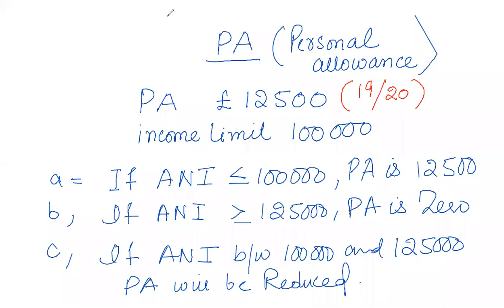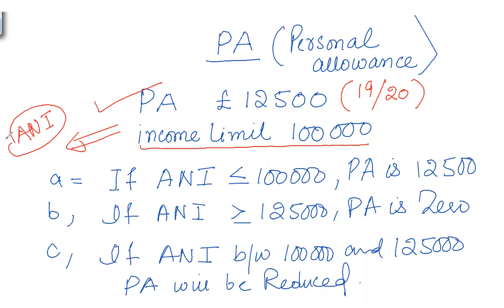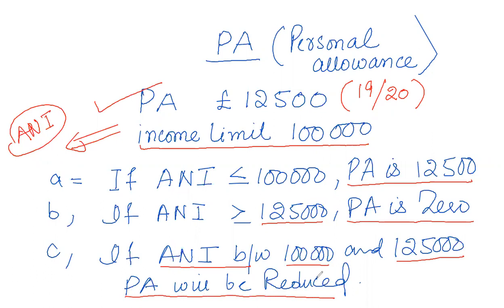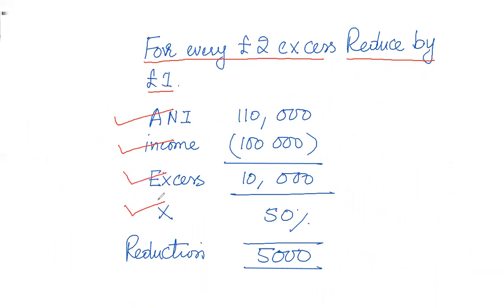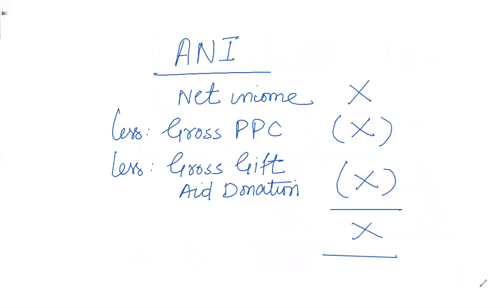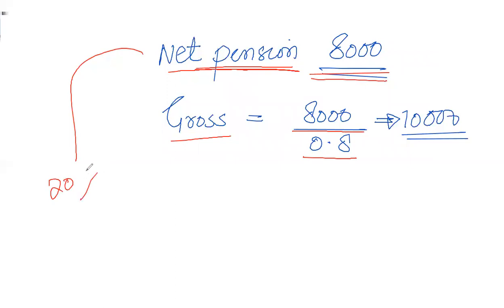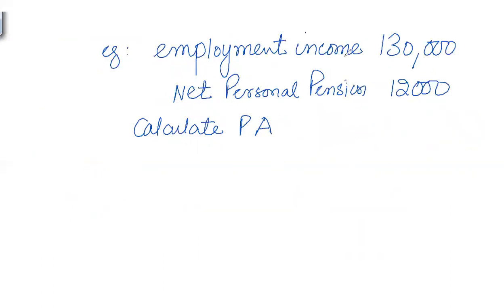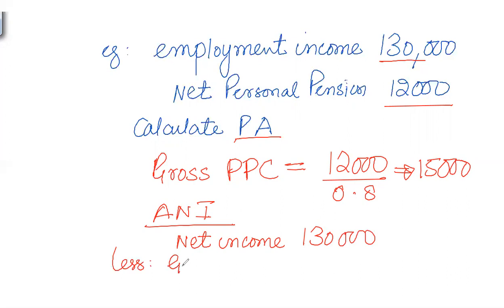Personal allowance (TX FA19) English